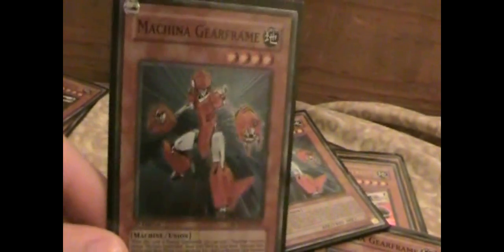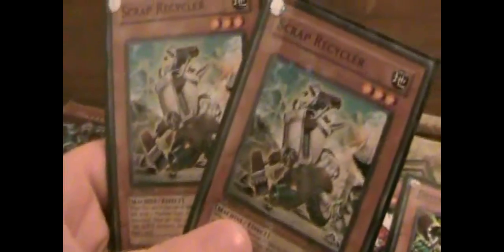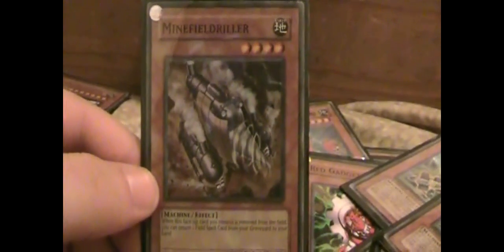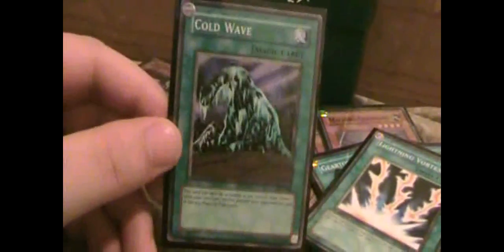Yu-Gi-Oh! Geartown Machina!!!!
Today I went to my first local tournament. I won first place out of a field of 16!  Here is the decklist! I met some really cool people today, and I appreciate everyone there being so kind to me.

Deck (40):

Monsters(18):

3x Ancient Gear Gadjiltron Dragon
3x Machina Fortress
3x Machina Gearframe
2x Red Gadget
2x Green Gadget
2x Yeloow Gadget
2x Scrap Recycler
1x Minefielddriller

Magic(15):

3x Geartown
1x Terraforming
3x Smashing Ground
2x Solidarity
1x Lightning Vortex
1x Cold wave
1x Heavy Storm
1x Giant Trunade
1x MST
1x Limiter Remover

Traps(7):

2x Magical Hats
2x Dimensional Prison
2x Bottomless Trap Hole
1x Torrential Tribute

Decks I went against (in order):

Match 1: Machina
Match 2: Froggy Monarchs(Acid Rain sidedecked)
Match 3: Machina (this was my only loss, I made one bad play in the third game and it cost me).

Top 8:

Quarter Final: Blackwings

Semi-Final: Gladiator Beasts (had System Down and Fortress Dragon sidedecked)

Final: Froggy Synchro (had System Down and Fortress Dragon sidedecked)